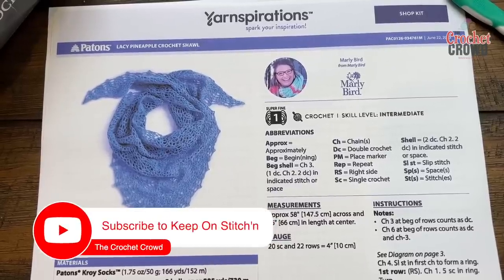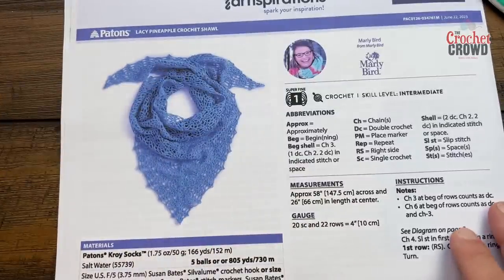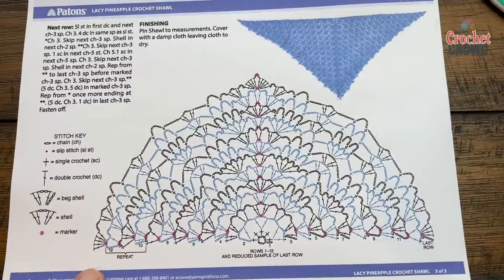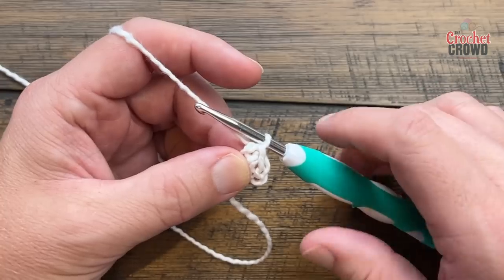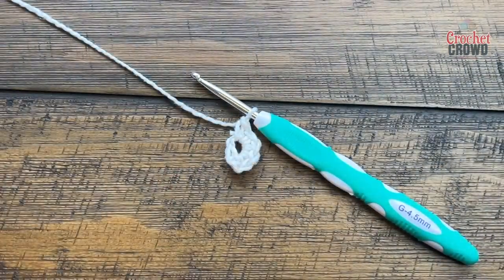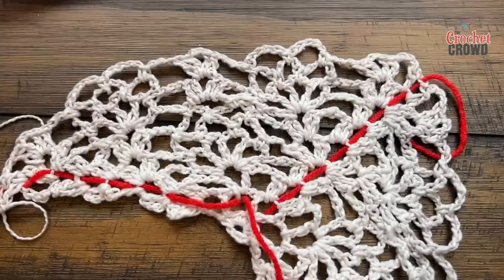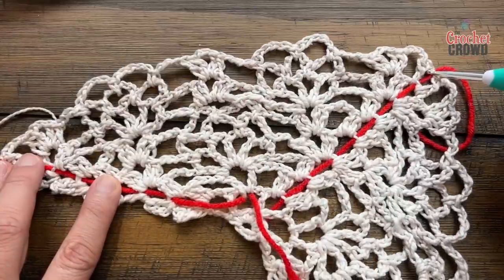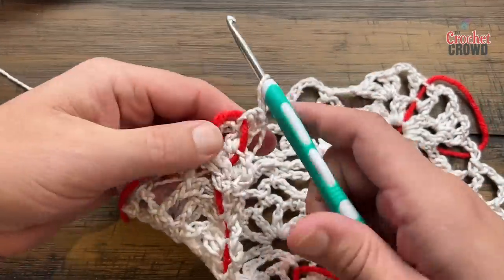Crochet Denim Pineapple Lacy Stitch Shawl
Designed by  @MarlyBird  for both Red Heart and Yarnspirations. Easy to follow crochet lacy pineapple apple stitch shawl. Follow along to crochet your own.

VIDEO CHAPTERS
0:00 Start
0:01 Pattern Overview
1:30 Beginning Chain
1:48 Row 1
2:27 Row 2
4:25 Row 3
7:28 Row 4
11:36 Row 5
17:14 Row 6
22:58 Row 7
31:55 Row 8
39:42 Row 9
47:57 Row 10
57:26 Row 11
1:07:07 Row 12
1:15:38 Repeat Rows 10 to 12 (10 More Times)
1:16:24 Last Row

PATTERN DETAILS
Project Level: Intermediate
Project Size: 58" across centre and 26" in length
Pattern Gauge: 20 sc and 22 rows
Designer: Marly Bird
Stitch Multiple is not applicable.
Hook Size on Pattern: 3.75 mm / F/5
Yarn: Red Heart Heart and Sole Sock Yarn
For Teaching Purposes: I am showing 4.5 mm / G/6 with Caron Ripple Cotton Cakes.